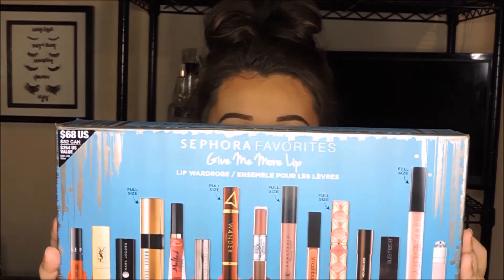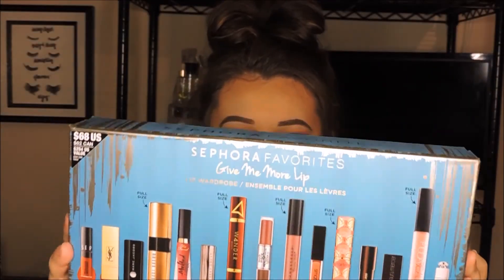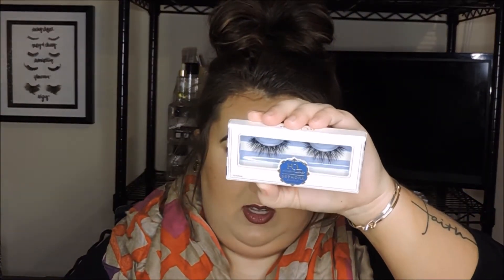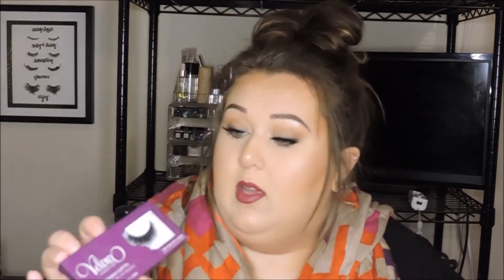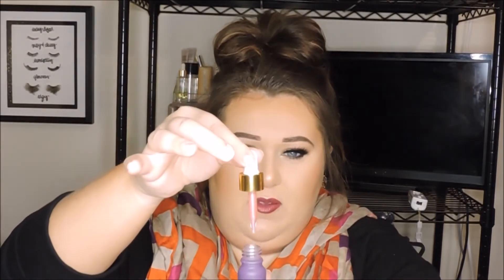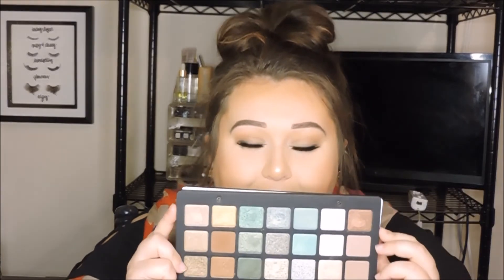Sephora VIB Rouge Sale Haul 2017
Haul videos are one of my favorite things to watch. After watching a few I thought to myself, why not do my own. Hope you enjoy!

Products mentioned: